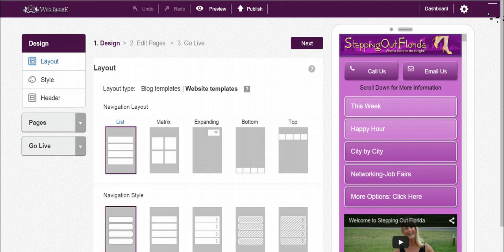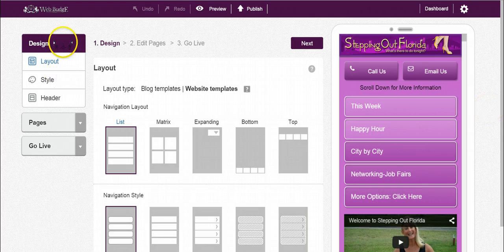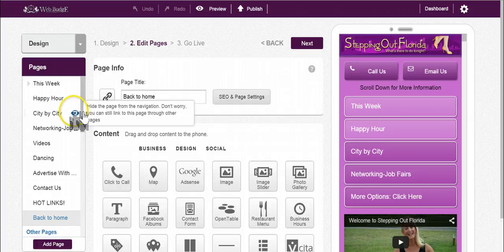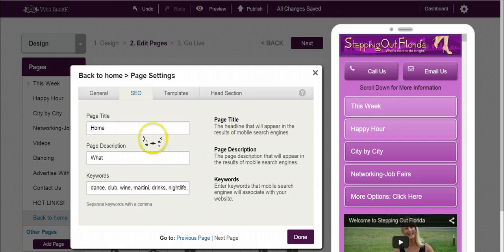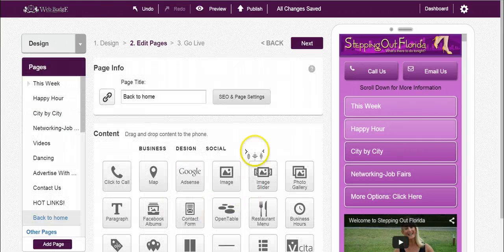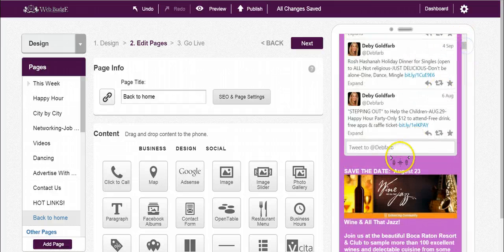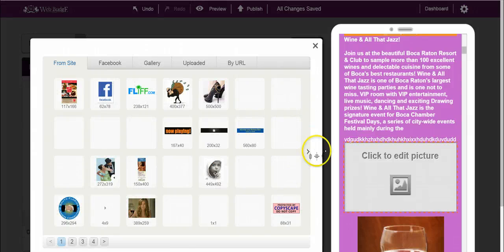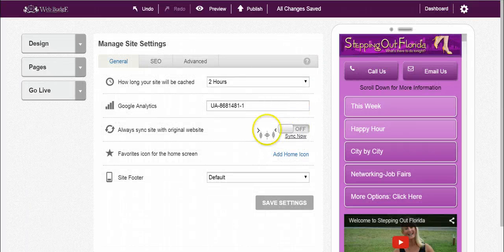Inside the Editor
Brief look inside the mobile editor